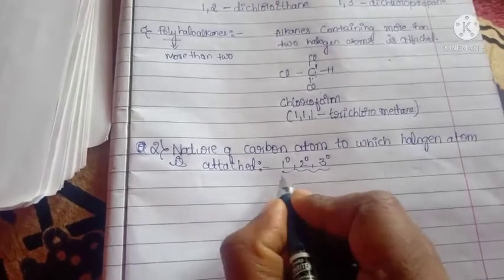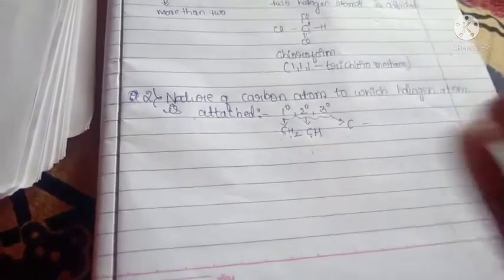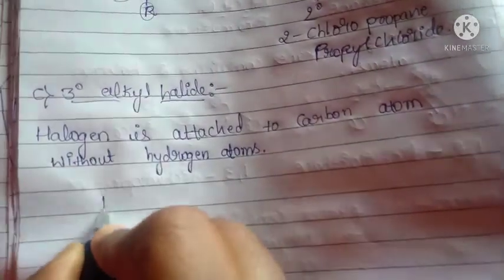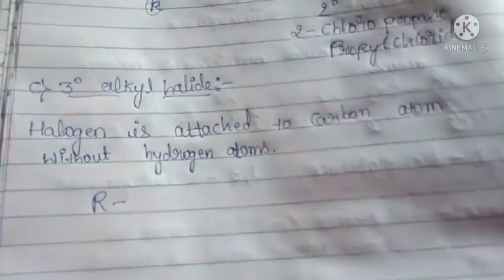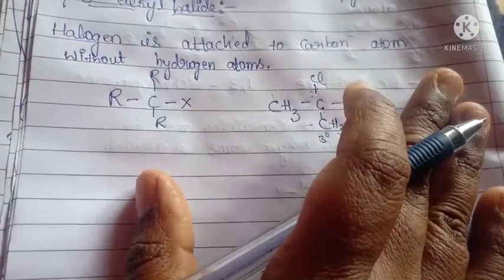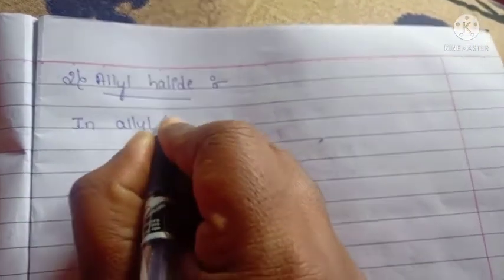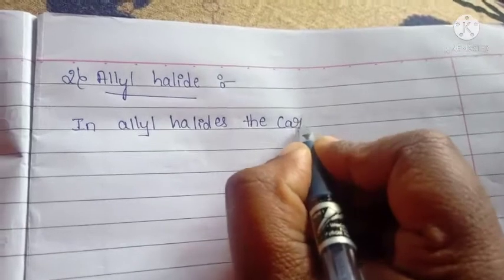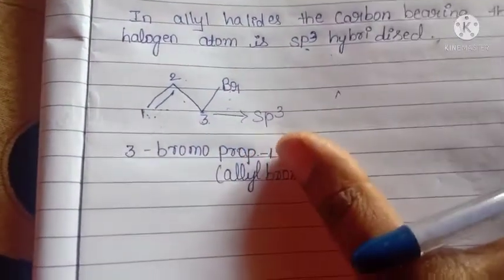continuation of classification of alkyl halide